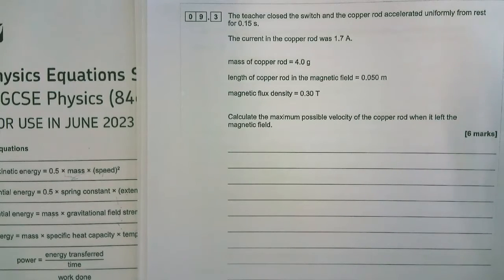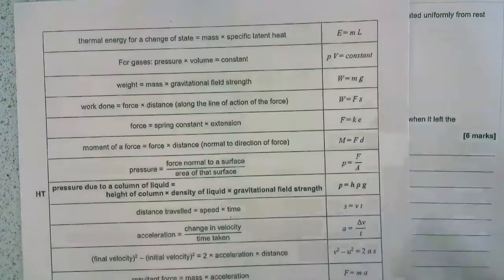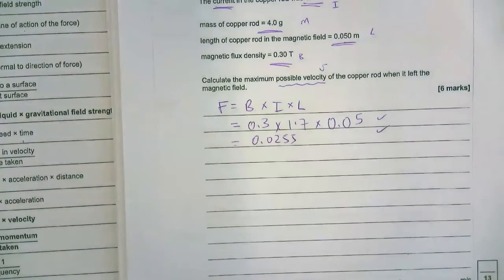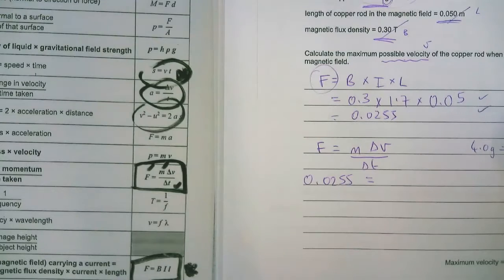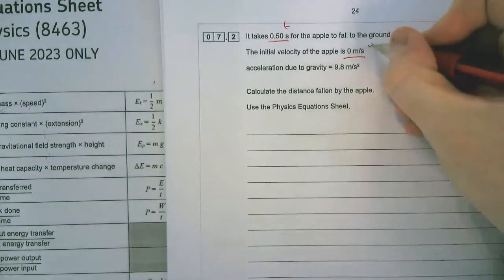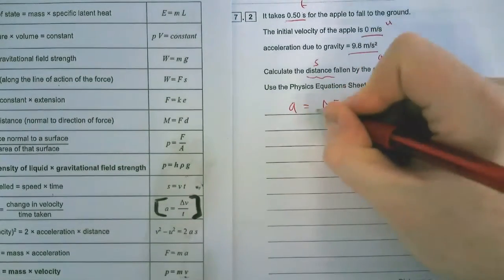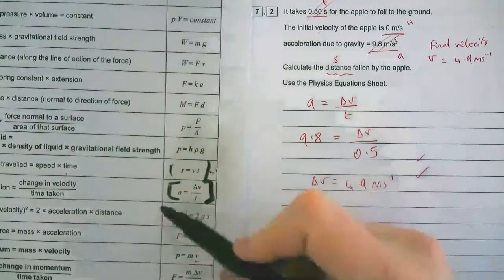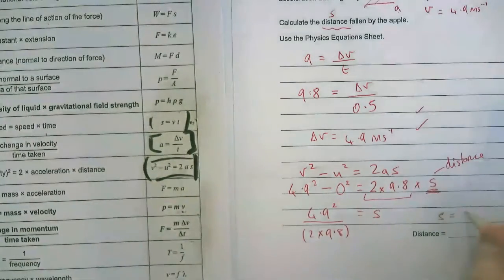Multi-Step Calculations in GCSE Physics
Don't be afraid of Multi-Step calculations in GCSE Physics! They come up every year, and are a great change to get easy marks
Get 2/3 marks easily using FIFA, then find an equation to help with the rest.